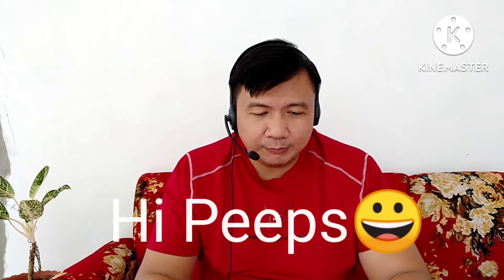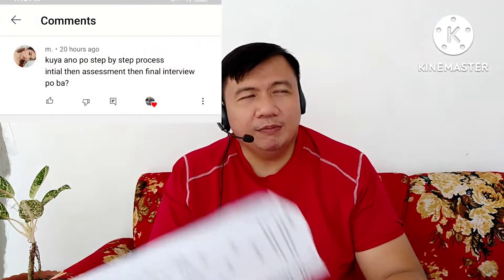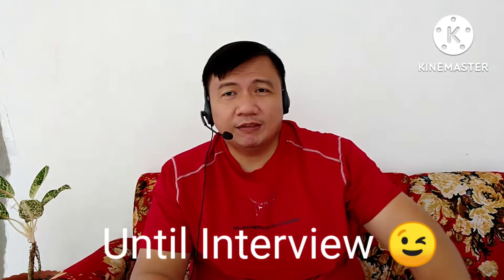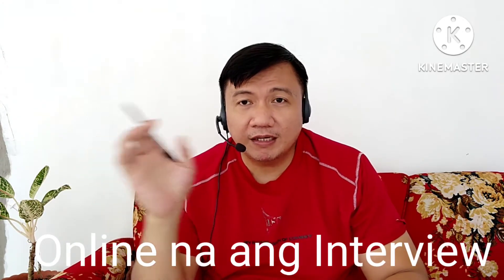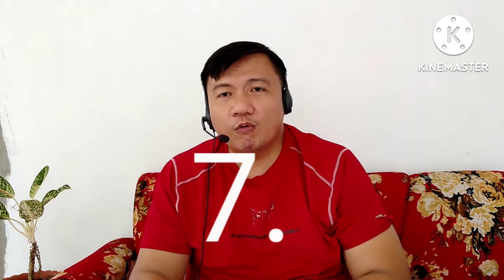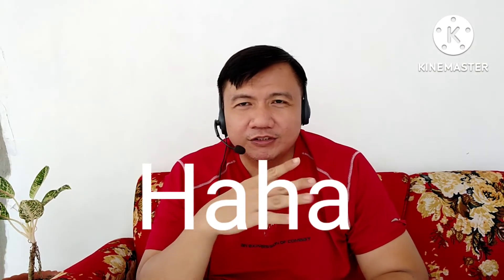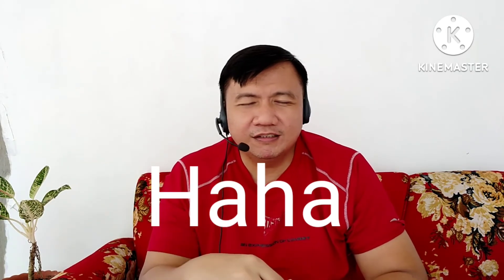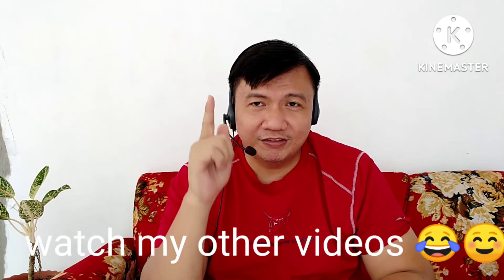Teletech Job Interview process(zoomlink),paano nga ba?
This is the new process of interviewing in a call center using the zoomlink that we nowadays see on the application process.